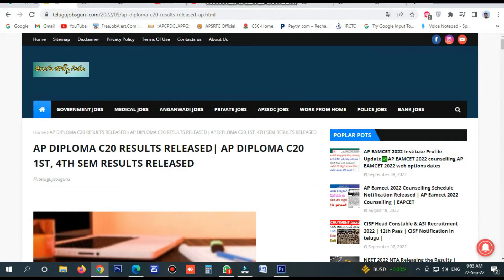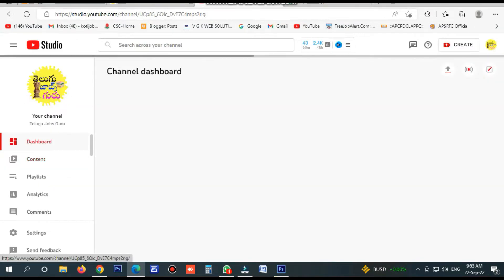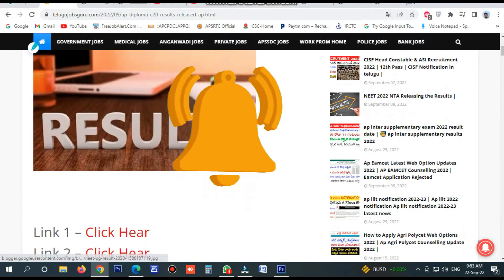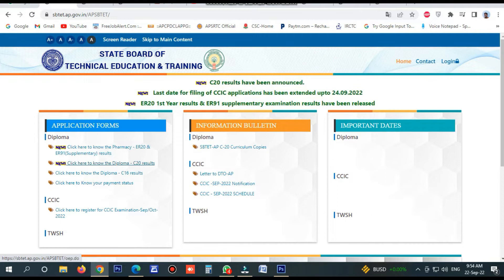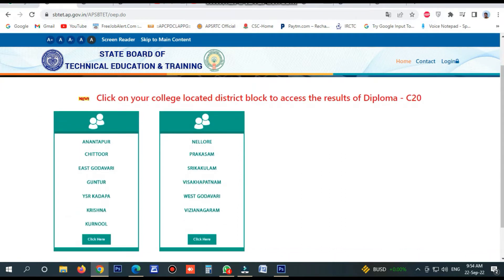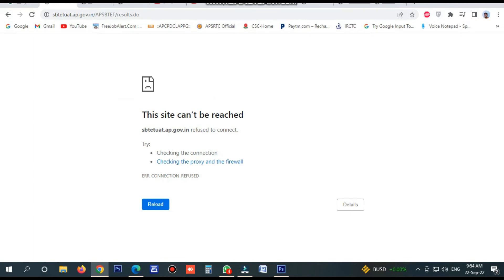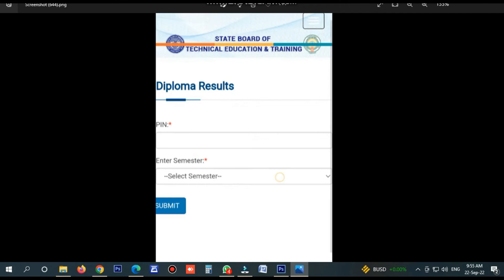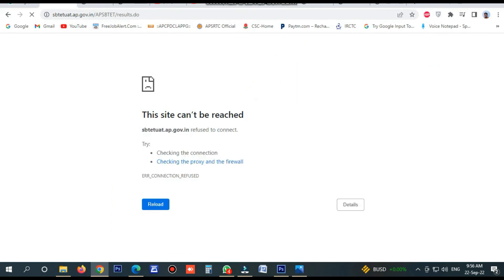Diploma C20 Results Released 2022 | SBTET C20 Results Released 2022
ఈ వీడియో మీకు నచ్చితే like   చేసి మీ అభిప్రాయాన్ని కామెంట్ లో తెలియ చేయండి.
మీరు మన చానల్ ని ప్రతి రోజు follow అవడానికి ప్రత్నించండి. వీడియో నచ్చితే ఒక LIKE చేయండి. నచ్చకపోతే Comment చేయండి. దయచేసి నన్ను సపోర్ట్ చేస్తారని కోరుకుంటునాన్ను.

Hit Bell Icon 🔔🔔🔔 to get notified for UPDATES.